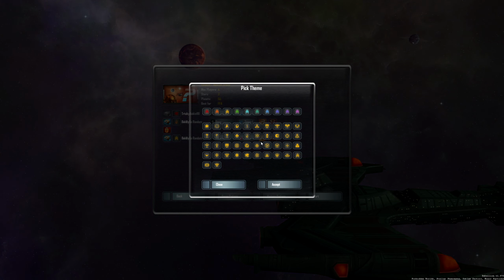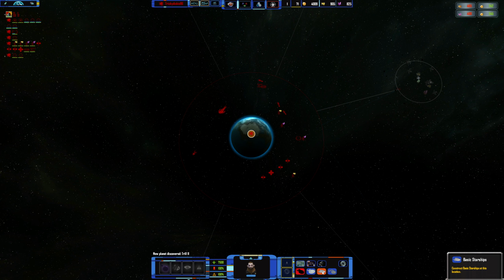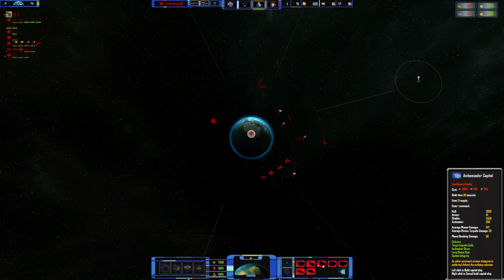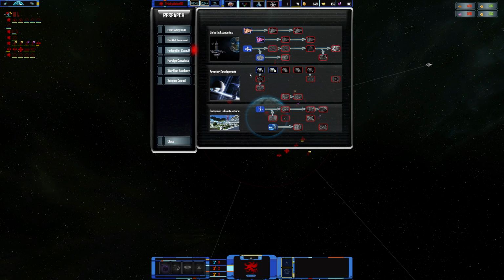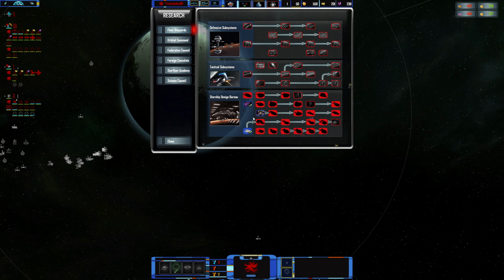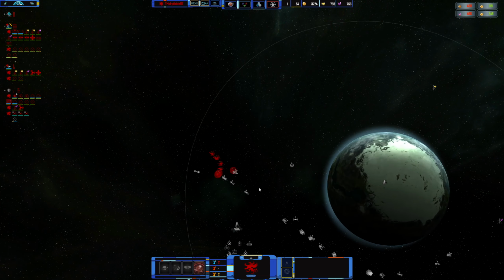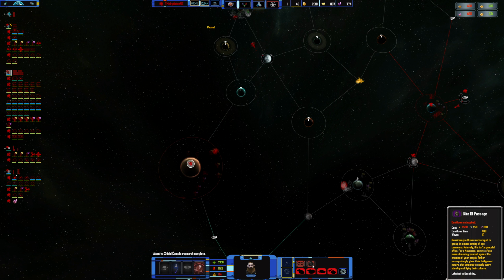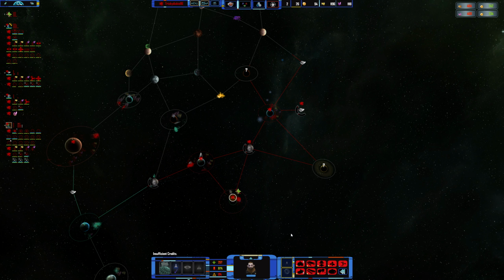SOASER - Star Trek Armada 3 Final Mod - Rise of the Federation PT. 1 (1440 HD UHD Quality)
We have a strange ally, but this could work for us.

Fight for Cardassia commences.

Shout out to @GulGaming1  for a hand in creating this mod.

Computer Specs: -

Windows 11 DX12
Nvidia 3060 12GB Graphics Card
Processor - Intel(R) Core(TM) i5-10600K CPU @ 4.10GHz   4.10 GHz
RAM - 32.0 GB x2 Vengeance Chips